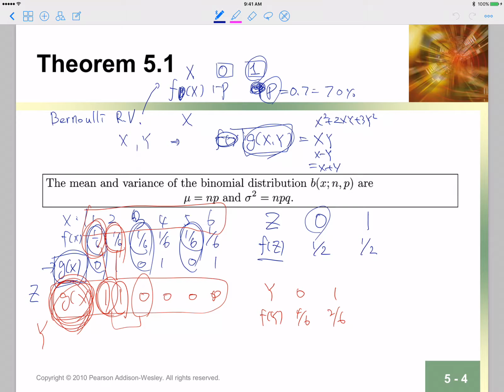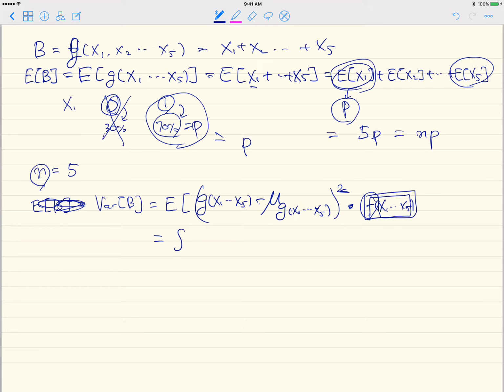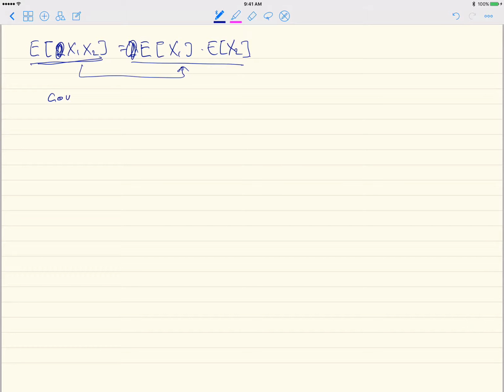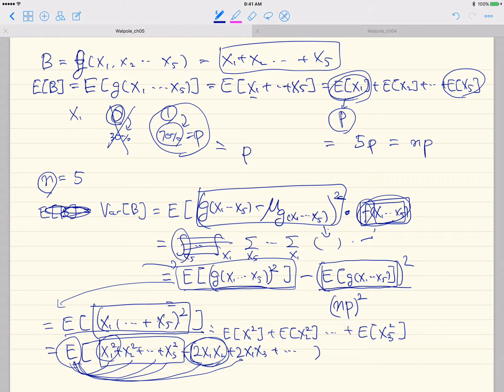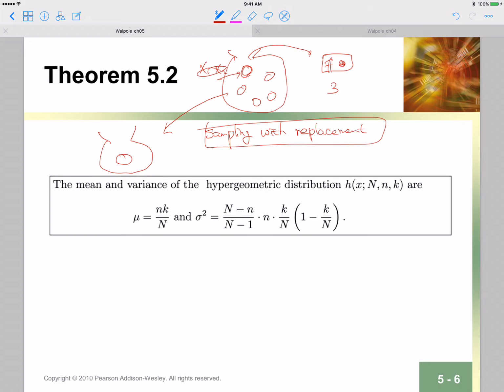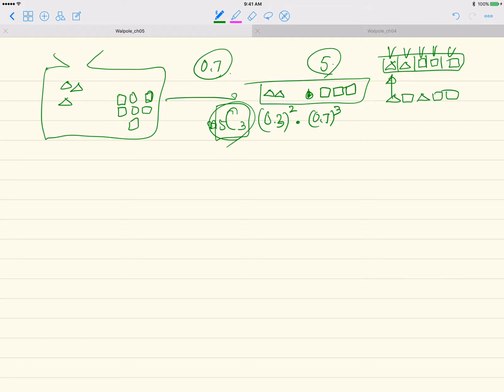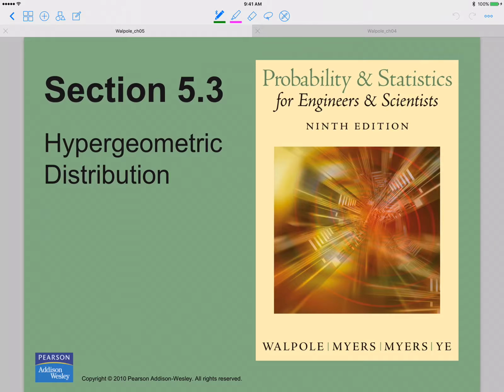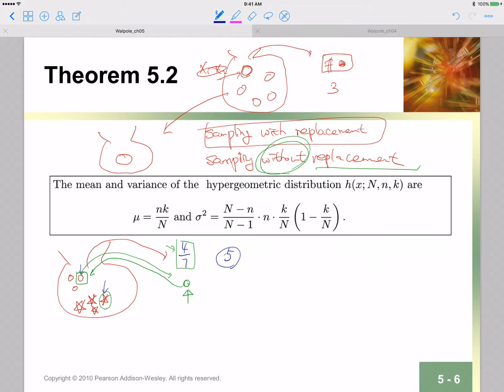Prob&Stats Lecture 07 (160928)